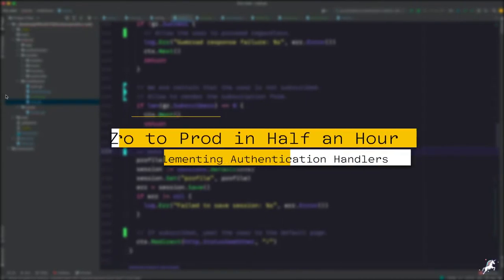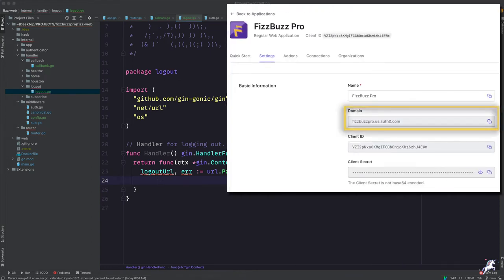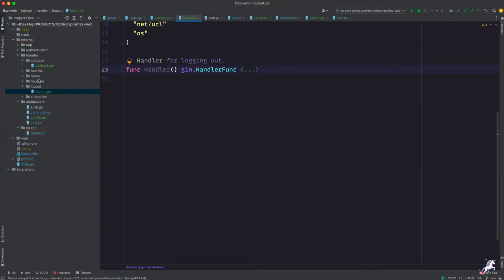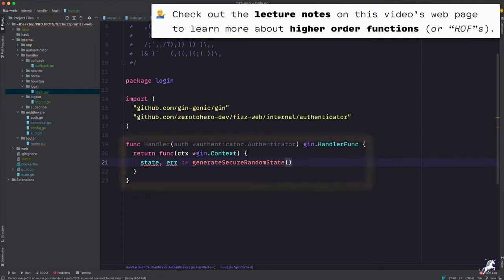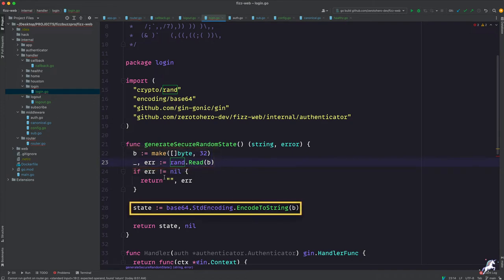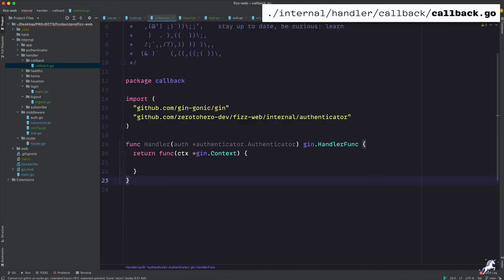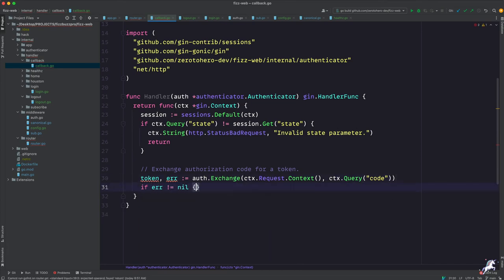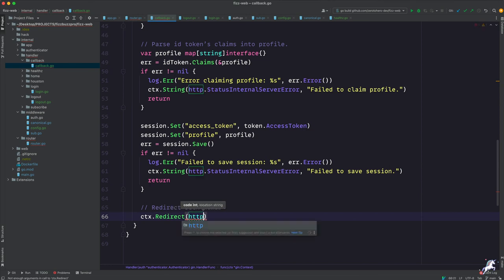Zero to Prod in Half an Hour Part 11 — Implementing Authentication Handlers